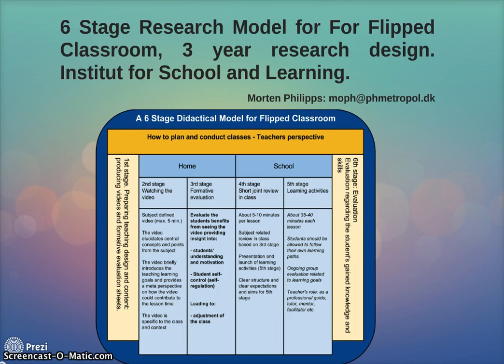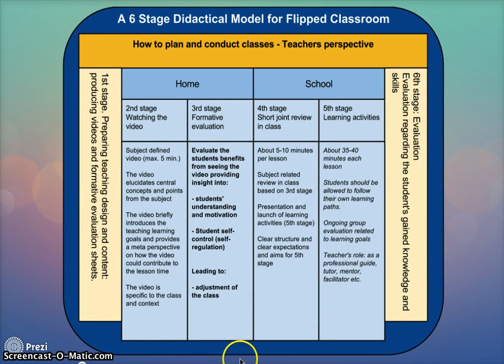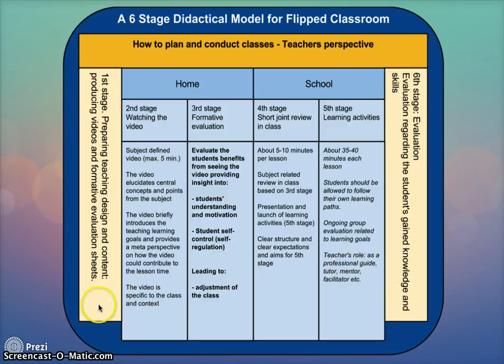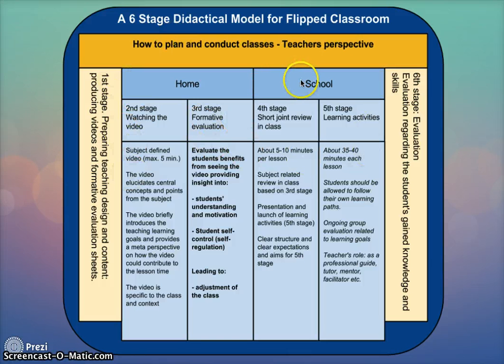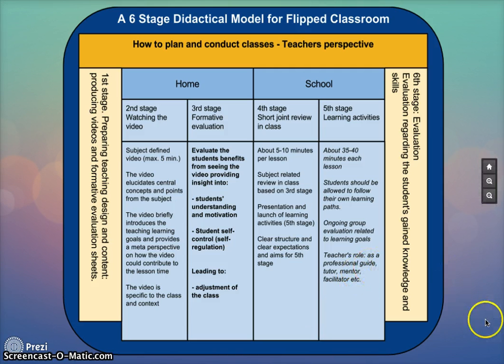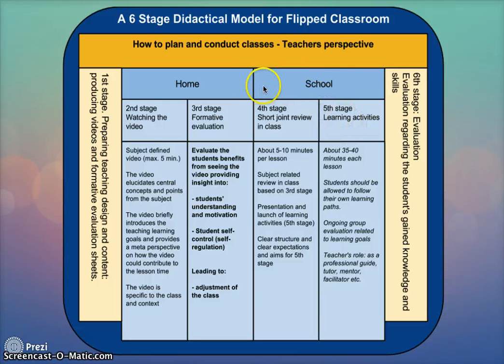6 stage model for Flipped Classroom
A model for the research projekt at Institute for School and Learning - Metropol, Copenhagen, Denmark.
By Morten Philipps, ICT-counsellor.